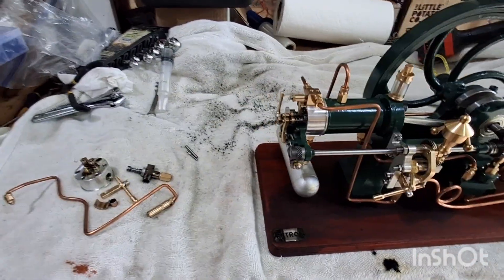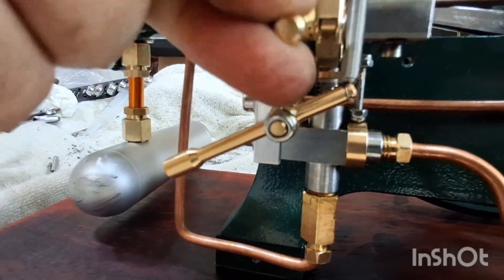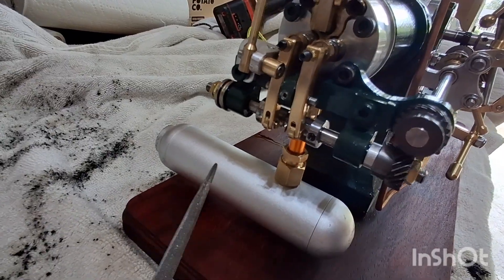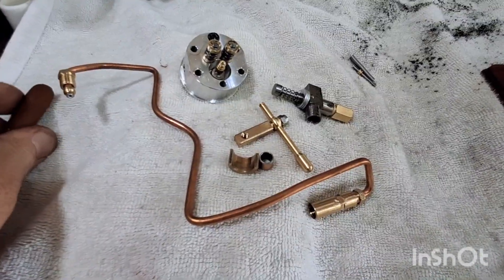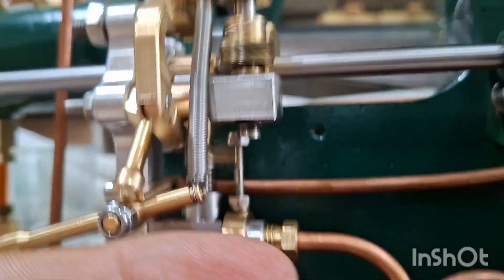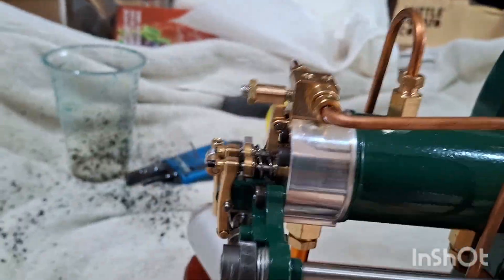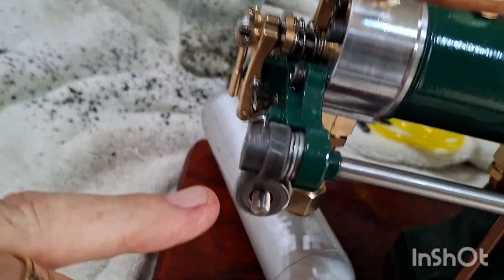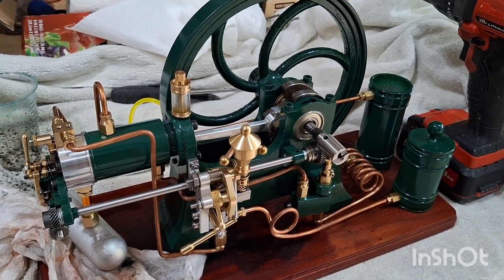My new AND improved D16 diesel model engine. 09.27.25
after getting the upgraded parts, I started up my D16 engine